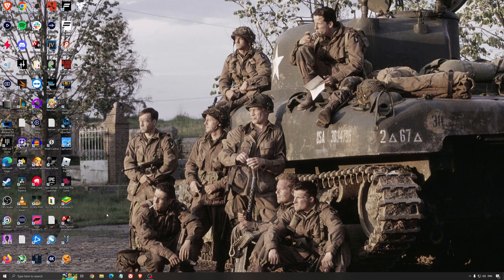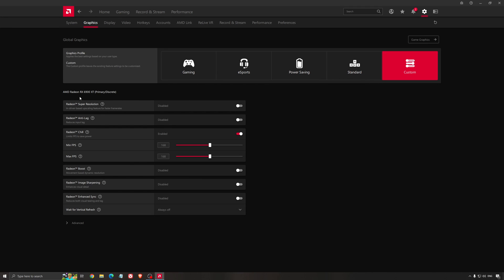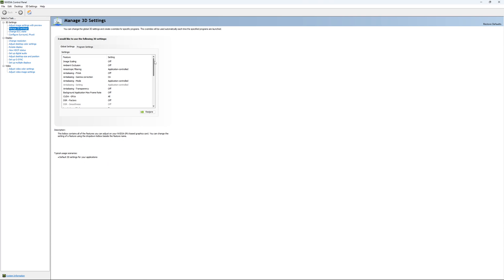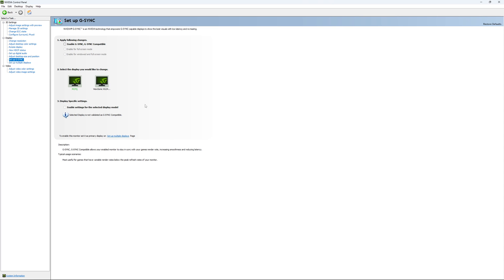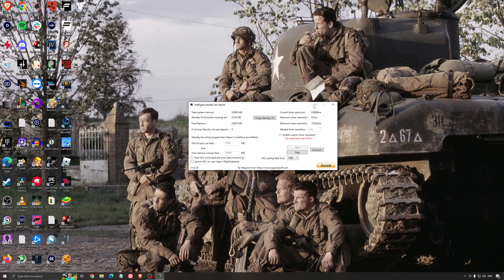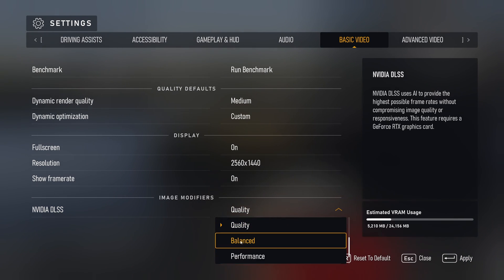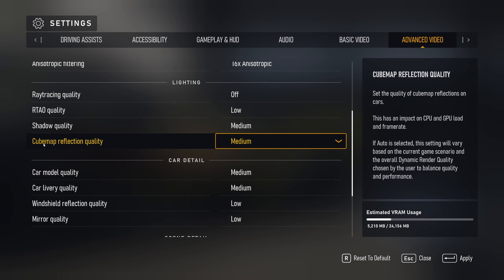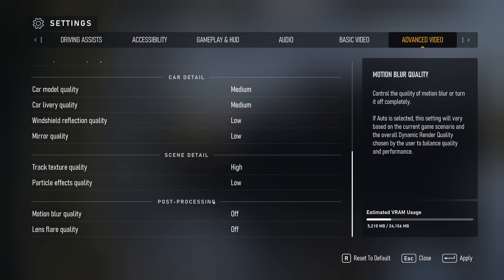BEST PC Settings for Forza Motorsport! (Maximize FPS & Visibility)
This is a simple tutorial on how to improve your FPS onForza Motorsport. This guide will help you to optimize your game.

This video will teach you guys how to optimize Forza Motorsport for the best increases possible to boost fps reduce lag stop stuttering fix spikes and improve visuals within Forza Motorsport.

0:00 - Windows optimization
1:19 - GPU + Radeon
2:33 - GPU + NVIDIA
4:43 - Windows optimization
6:37 - Forza Motorsport

My Configuration:

CPU: Ryzen 7800x3d
GPU: RTX 4090
Ram: 32 GIG DDR4 3600mhz
Headphone: Sennheiser HD 599 Special Edition
Microphone: Rode NT1
Keyboard: HyperX Alloy origins core
Mouse: Pulsar X2
Mousepad: XM4
Camera: Elgato Facecam